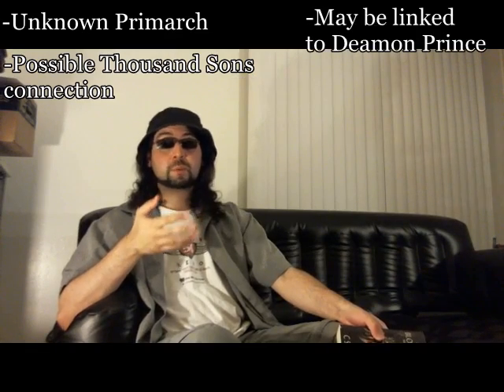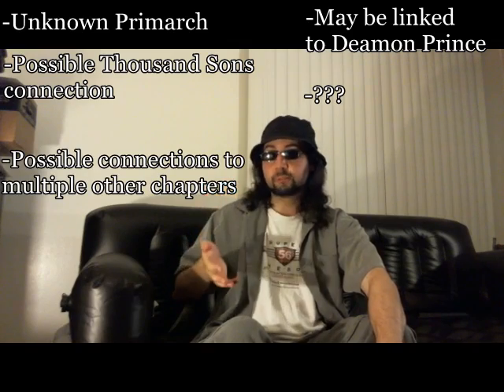Dawn of War Tempest (Choppy Reviews)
A review on the last book in the Dawn of War Omnibus.